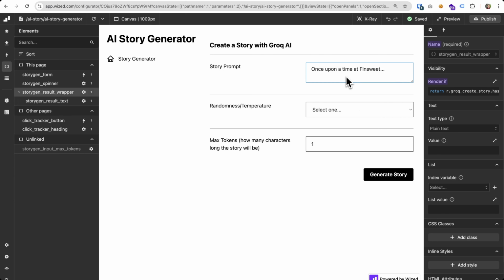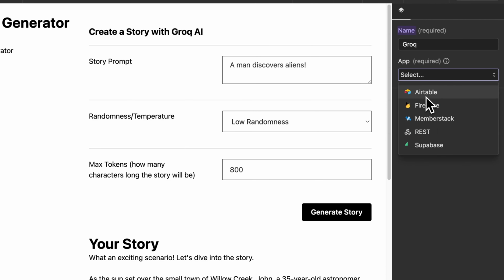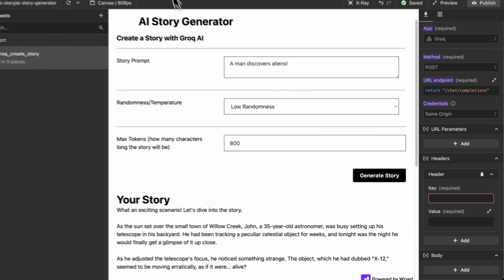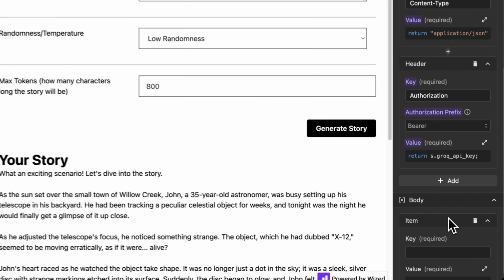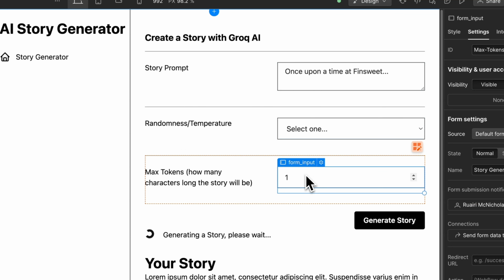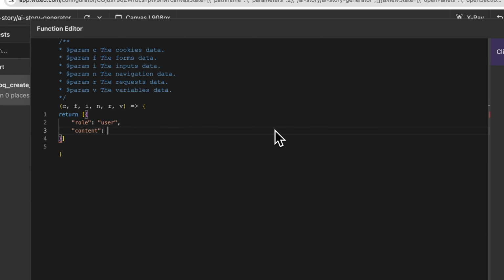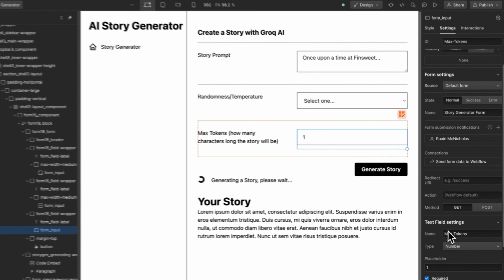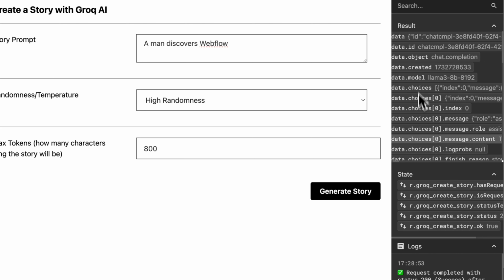Working with Apps and Requests in Wized | Part 1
In this video we will learn how to use Apps and Requests in Wized to work with API endpoints.

You’ll learn the basics of API endpoints and how we connect to them in Wized to get data out of and into a web application. We’ll also explore cURL and learn how to read through API documentation.

In Part 1 we will learn about API requests, set up a form in Webflow, and use Wized to send a story prompt to Groq AI.

// ABOUT US

// SOCIAL